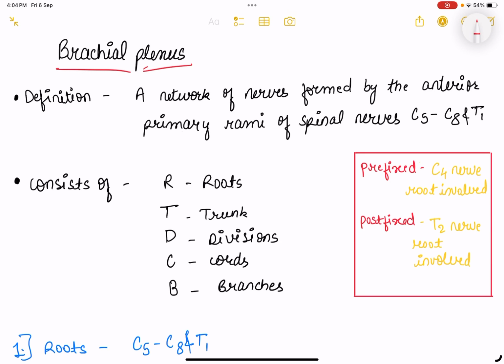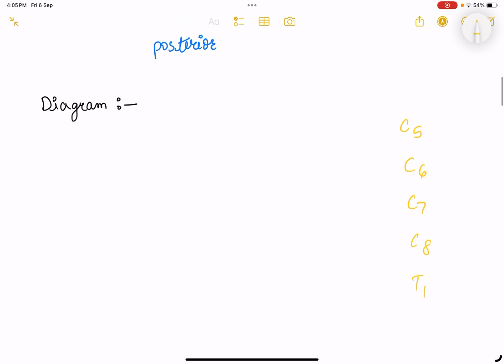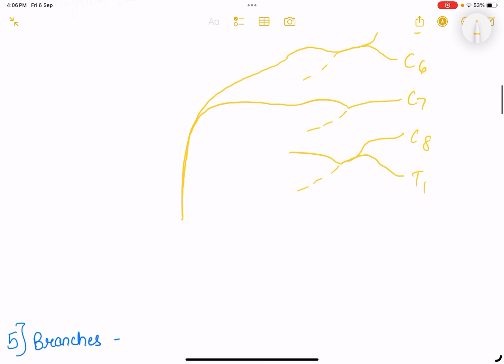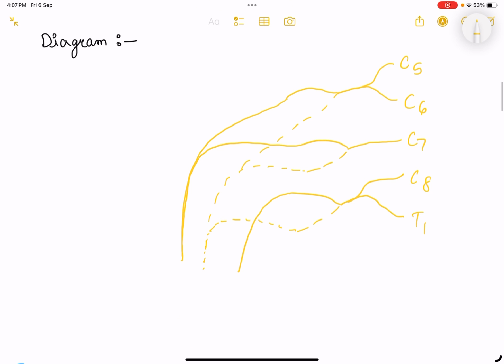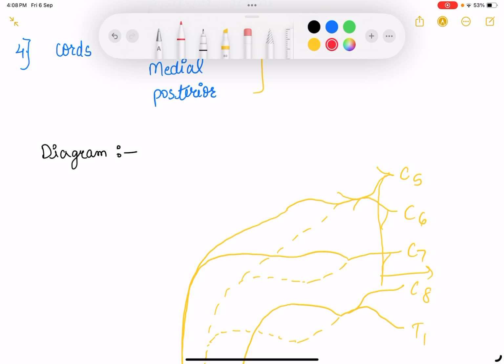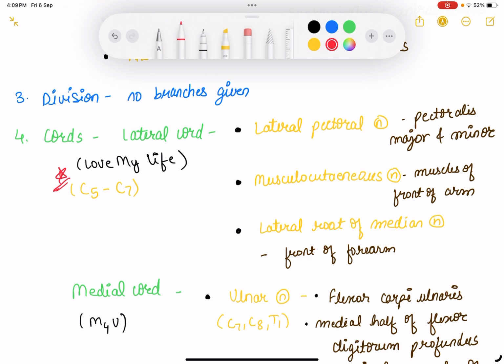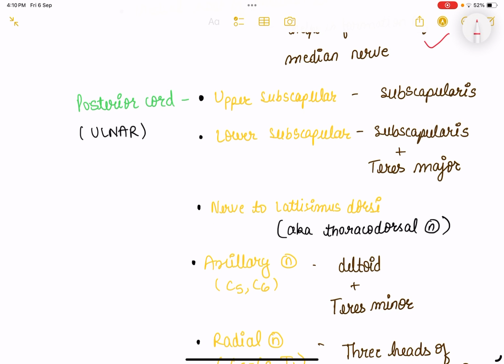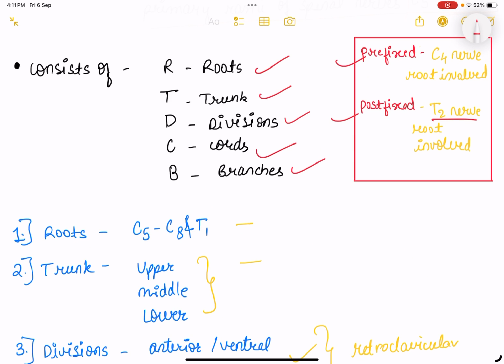Brachial plexus anatomy part 1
Notes will be uploaded on my telegram channel